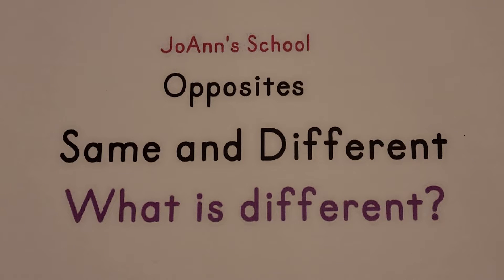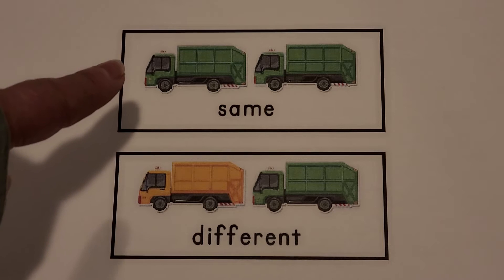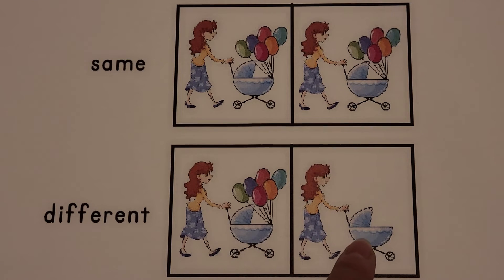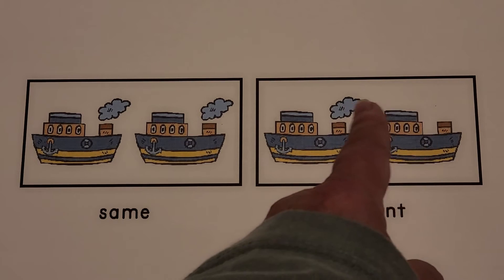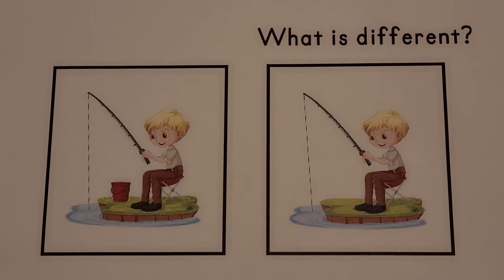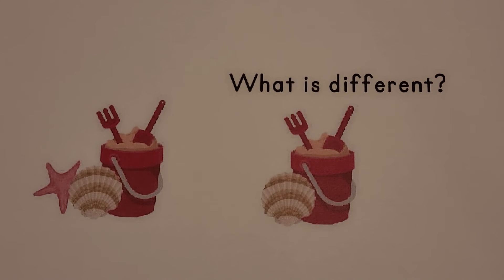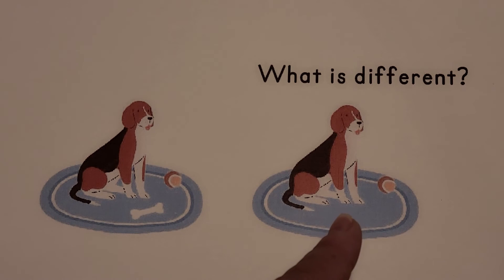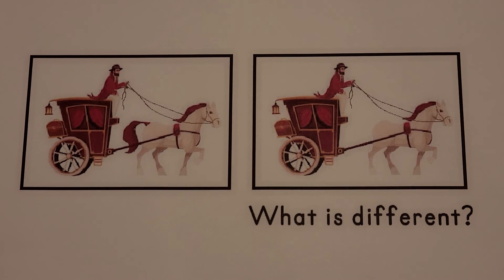Pre-Kindergarten, Same and Different, What's the Difference?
We see items that are the same and different. Then, we try to find what is different about two sets of pictures.
Note to parents: You can pause the video at any time to give your child more time to find what is different, discuss the colors in each picture, or size of each item. At the end of the lesson, you can help your child think of other things that are the same or different.

BUY A YOUTUBE SUPER THANKS which directly supports my channel